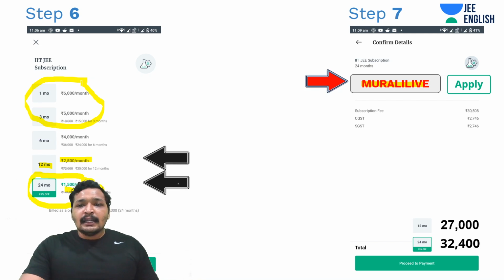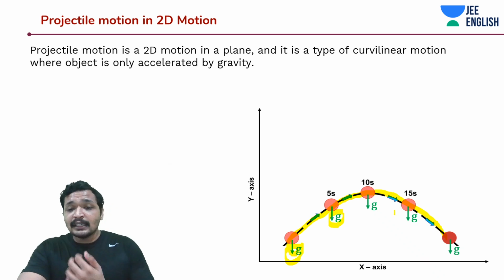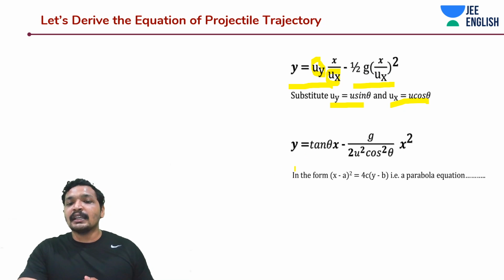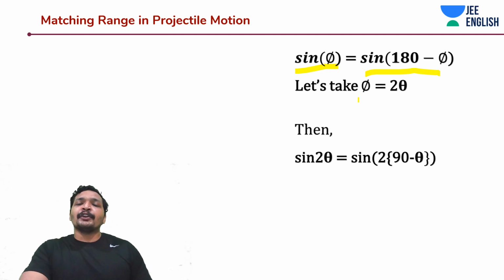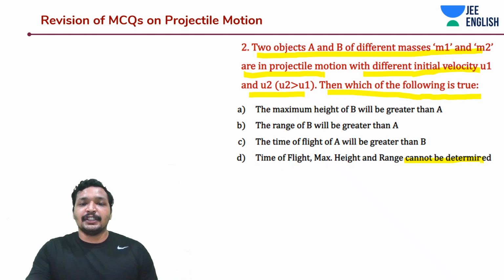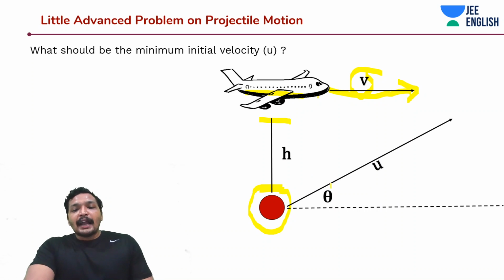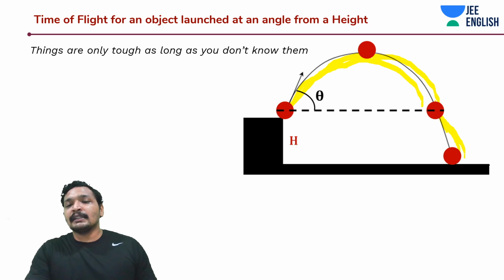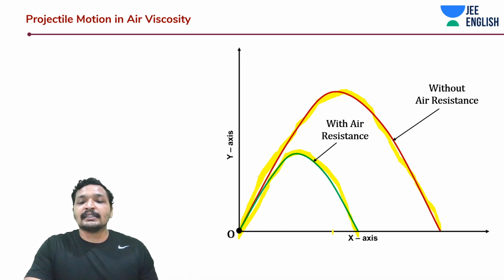A-Z of Projectile Motion Part 1 | Unacademy JEE English | Physics | Muralidharan Gopalakrishnan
Unacademy JEE English brings you a Physics session to prepare you for JEE Mains 2020. In this session, Murlidharan Sir will be discussing the concept of Projectile Motion and tips & tricks to solve questions and will help you revise the topic according to JEE Mains 2020. Watch this video to know some of the best shortcuts to solve JEE Mains question paper.

1. Learn from your favourite teacher
2. Dedicated DOUBT sessions for IIT JEE 2020
3. One Subscription, Unlimited Access to Live Online Classes and Videos
4. Real-time interaction with best-in-class teachers
5. You can ask doubts in live online classes
6. Limited students in each IIT JEE Online Class
7. Download the videos & watch offline

Learn the complete details about Projectile Motion and related Concepts in this video. It is one of the most important topics of the IIT JEE Physics question paper - in IIT JEE Advanced and JEE Mains as well. Solve important JEE Main and Advanced 2020 questions along with IIT JEE physics preparation tips and tricks. Crack the IIT JEE 2020 Physics with these valuable IIT JEE preparation tips and tricks.